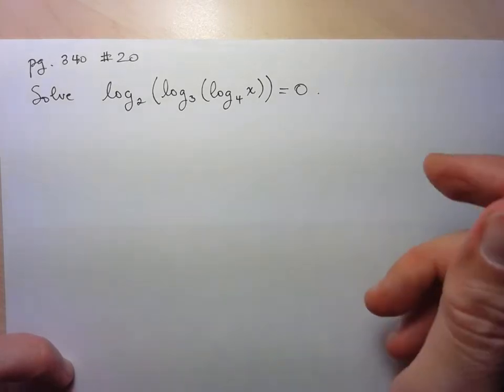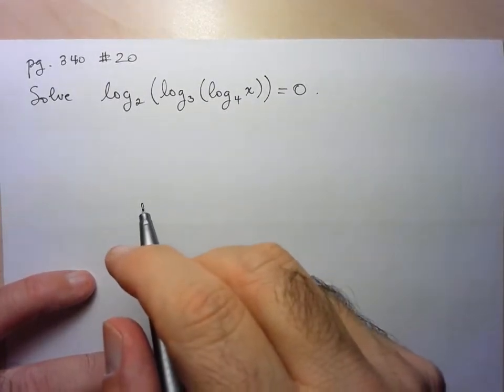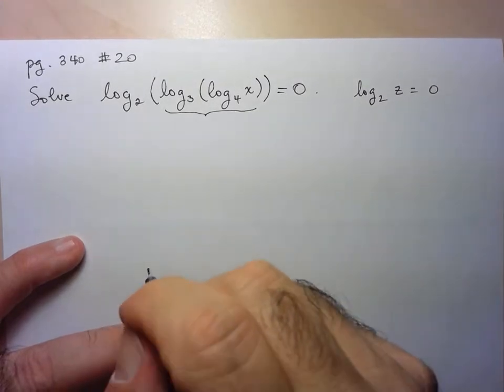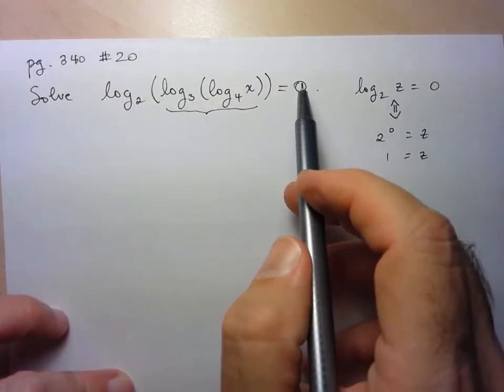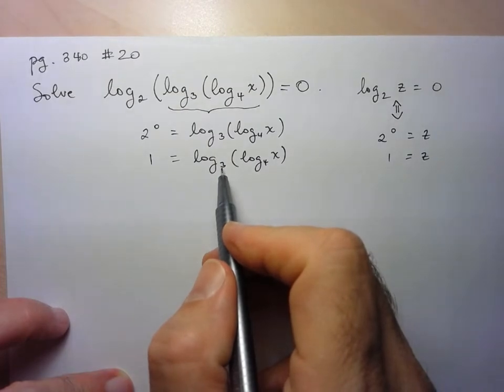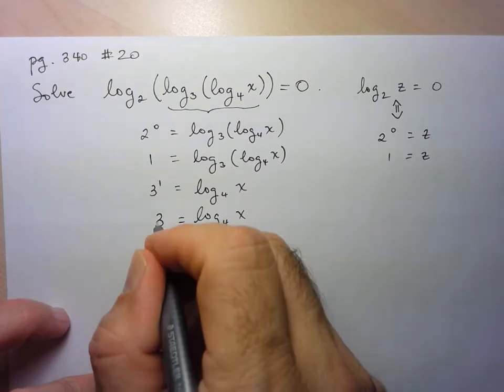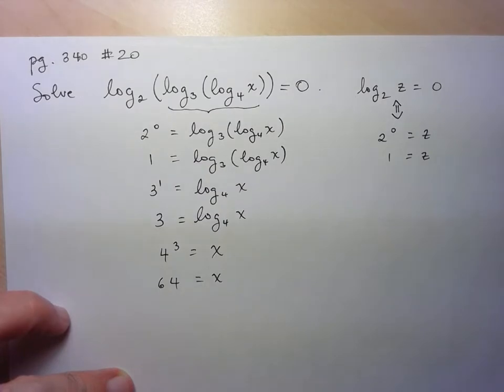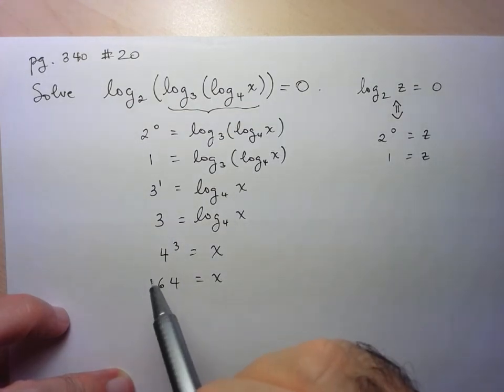MHF4U pg 340 #20